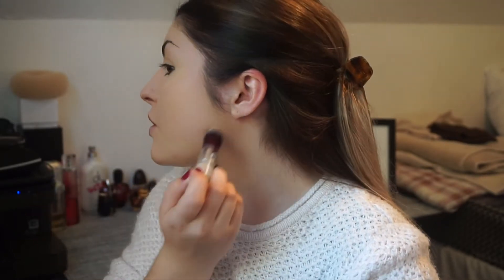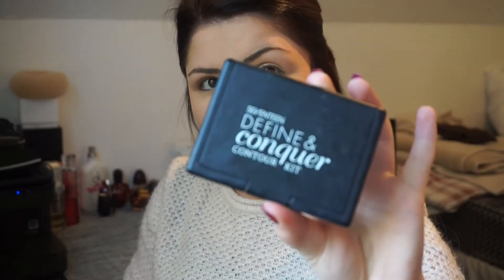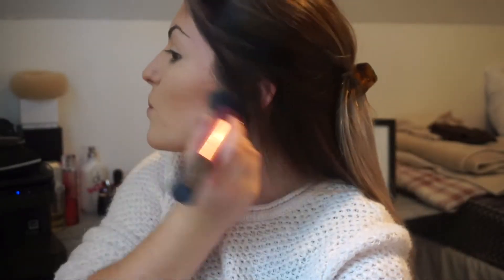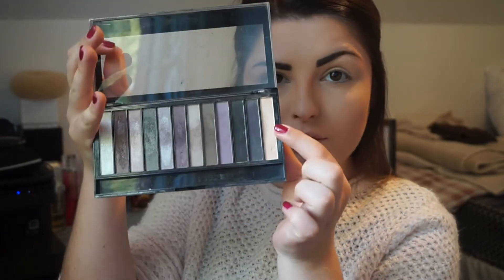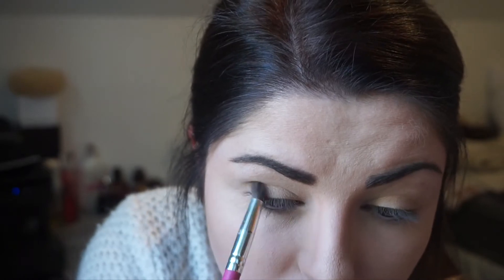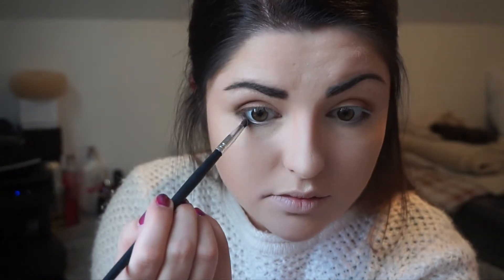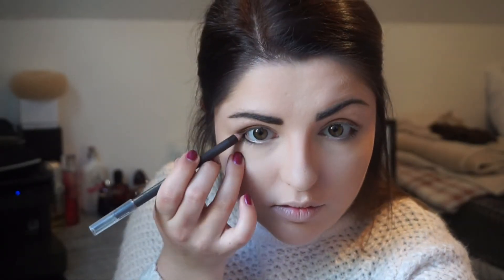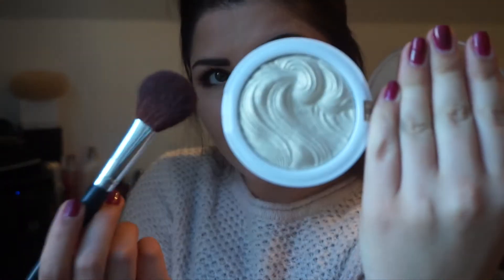AUTUMN INSPIRED MAKEUP TUTORIAL | ITS EMILY